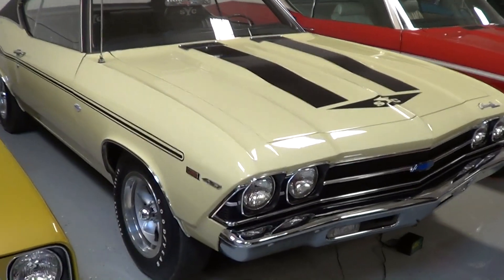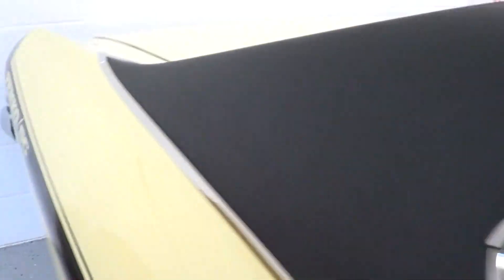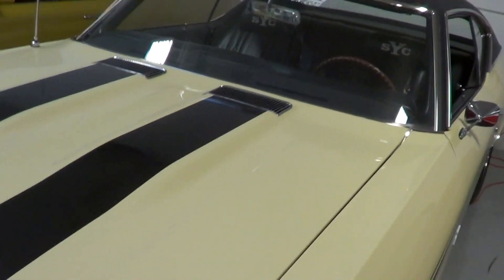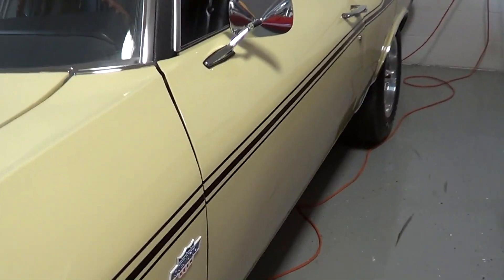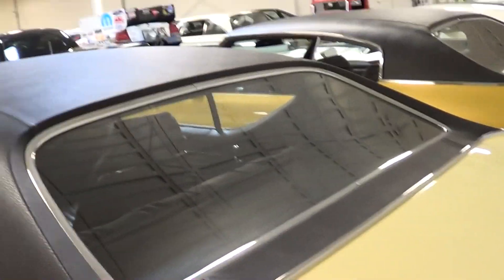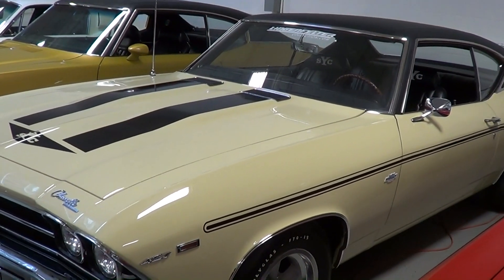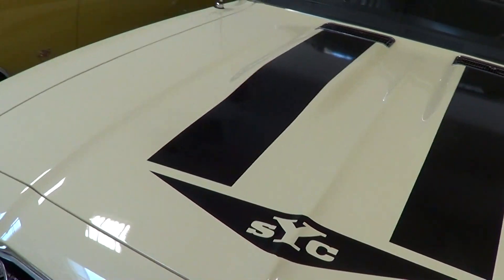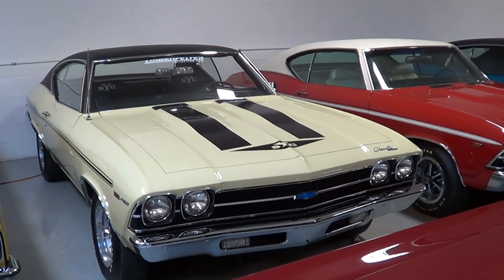1969 Chevelle "Yenko SC 427" Chevelle Lingenfelter Collection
A 1969 Yenko Chevelle I shot while on a visit to the Lingenfelter Private Collection. This is Hot Rod history. A real Yenko Chevelle 1 of 99 ever built,,,,Very cool...Check it out!!...Follow me for more new awesome videos weekly Mon-Fri!!